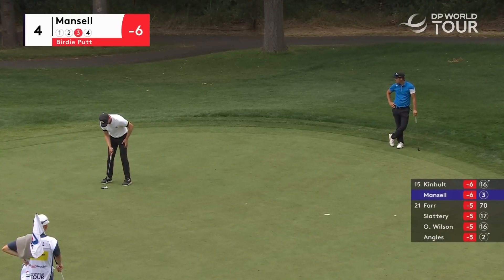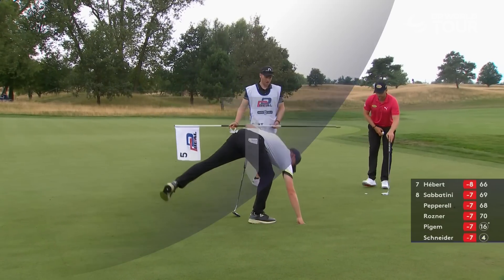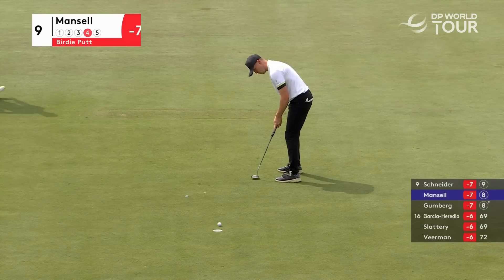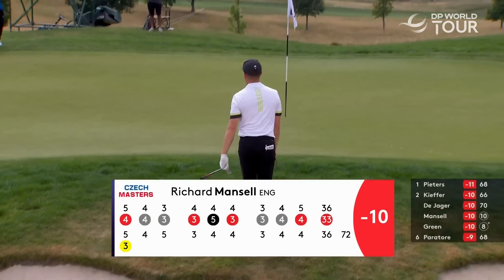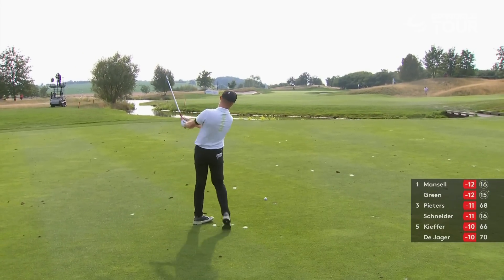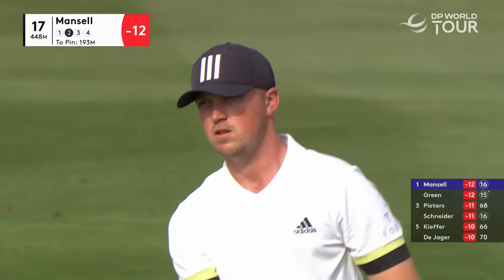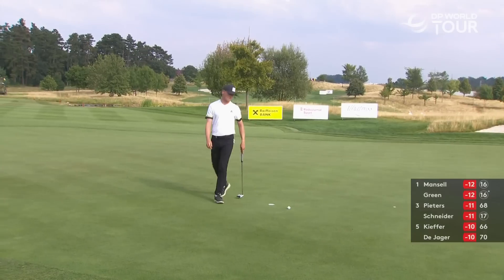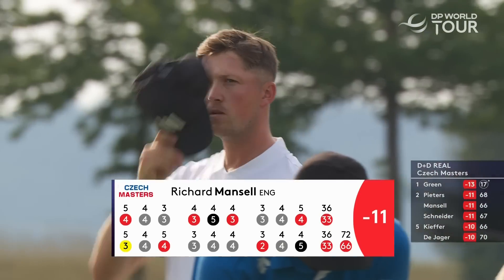Richard Mansell Round 2 Highlights | 2022 D+D Real Czech Masters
Highlights as Richard Mansell makes six birdies and an eagle to sit in a tie for second after day 2 of the D+D Real Czech Masters.

The DP World Tour returns to mainland Europe for the D+D Real Czech Masters, just west of Prague. 2022 will mark the eighth edition of the event at the Albatross Golf Resort, with American Johannes Veerman looking to defend his 2021 title, which was his first victory on the tour. In fact, D+D Real Czech Masters has proven a happy hunting ground for first time winners with five out of the eight victors since its inception in 2014 lifting a trophy for the first time on tour. Currently sitting in 6th position on the DP World Tour leaderboard, Belgian Thomas Pieters enters the D+D as the highest ranked golfer. He will be hoping that his consistent form that has seen him only miss three cuts this year will stand him in good stead to be lifting silverware by the end of the weekend, having won the event twice previously in 2015 and 2019. Other notable names to look out for include 2022 Hero Open winner Sean Crocker, 2022 Dutch Open champion Victor Perez and Italian Andrea Pavan who triumphed at the Albatross Golf Resort in 2018.